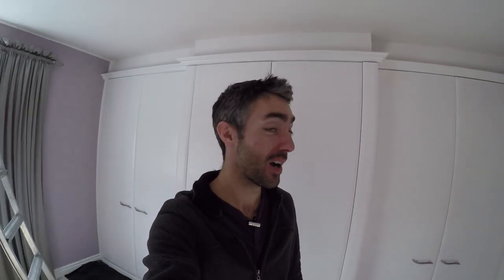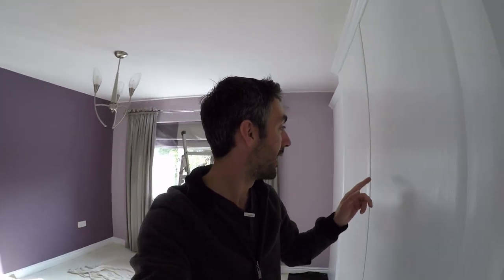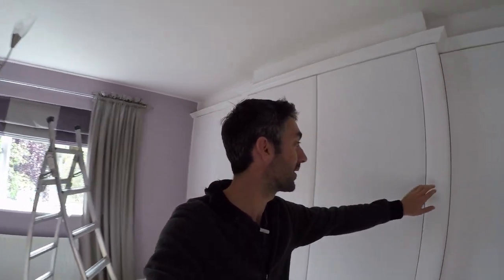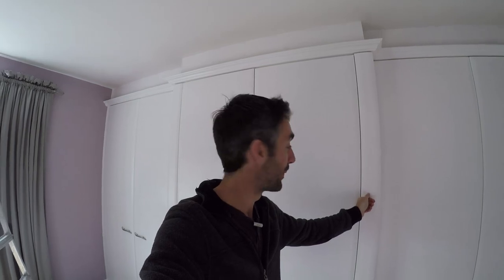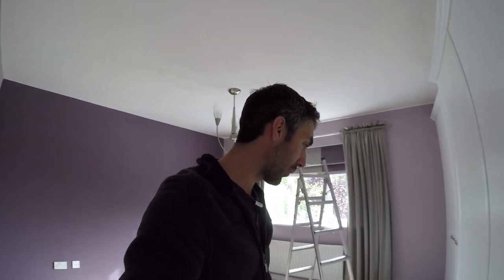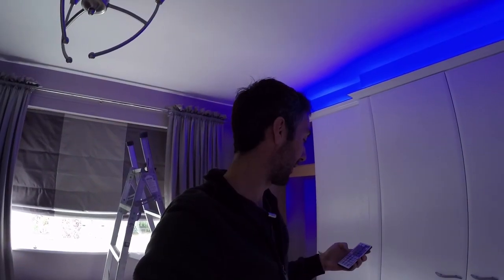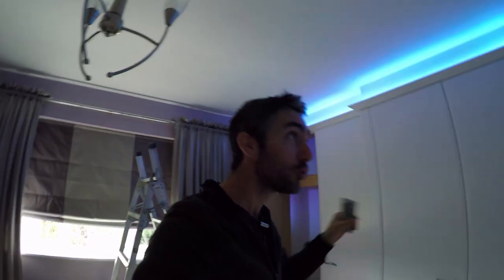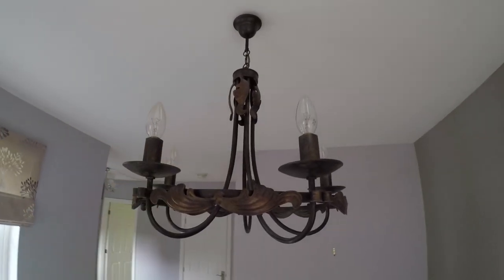New House Vlog : The Secret Ingredient for Painting Wardrobes!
In today's new house vlog I try out a secret ingredient for painting laminated furniture named ESP by Owatrol. It primes the surface without the need for sanding, which meant I could easily paint the wardrobes in our master bedroom from cream to white!

Vlogs and home videos from Chris Spooner. On this channel you'll find insights into my personal life through videos of my family, my dog, my motorcycle and my business.